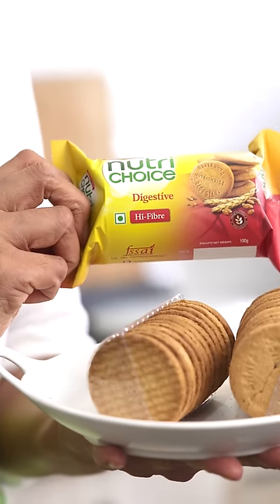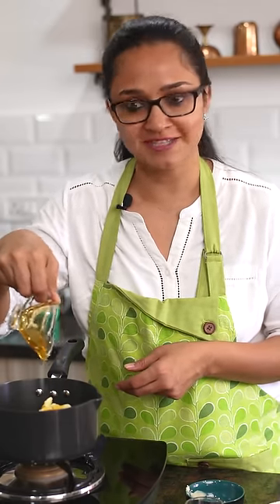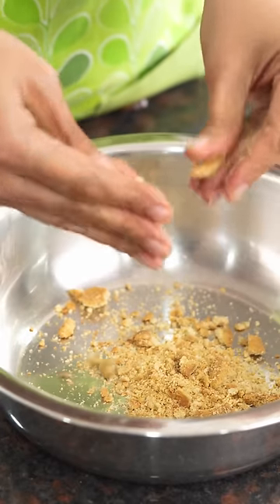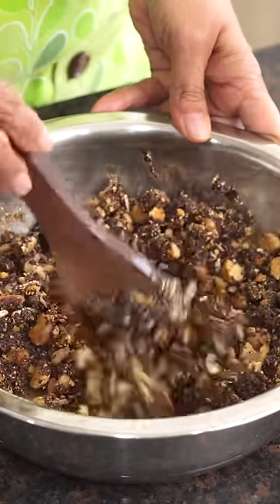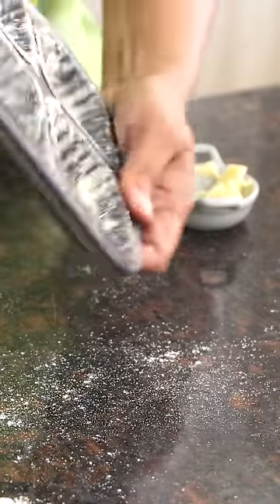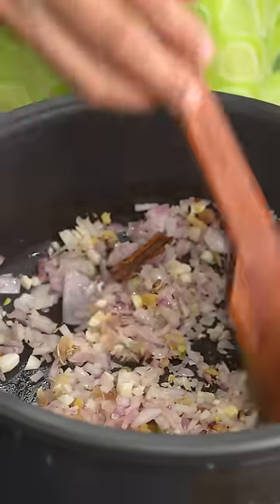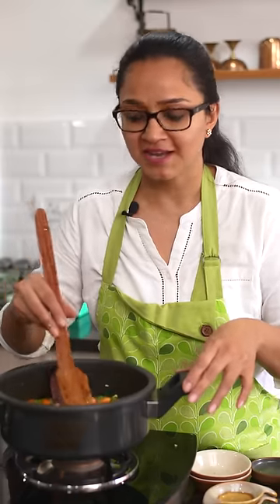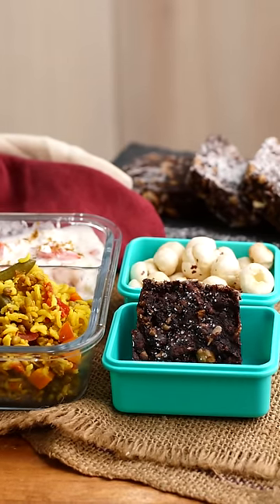Healthy Office Lunch Box Recipes - Episode 4 - Nutri Dabba by Archana's Kitchen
Go ahead, watch the video and learn to pack a wholesome Office Dabba

For Mid Morning Snack:

Here, we have a tasty and nutritious Nutty Chocolate High Fibre Biscuit Cake Recipe which is filled with the goodness of Nutrichoice High Fibre Biscuit, made of whole wheat and has no added sugar. Along with this, Walnuts and Sunflower Seeds are added in the biscuit to make it more nutritious and add that extra crunch in the cake.

For Lunch:

Here, we have packed a Green Moong Dal Pulao With Vegetables Recipe which is packed with vegetables such as Carrots, Beans etc. You can add more vegetables in this Pulao of your choice to make it more nutritious. It is also high in protein because we have used Dal also to make this Pulao. Along with the Pulao, serve a Tomato Onion Cucumber Raita which goes really well with this Pulao. You can also pack a Raita of your choice in this meal.

You can chop the vegetables and keep before hand so that it becomes easy to make this Pulao.

For Evening Snack:

Here, we have Roasted Makhana or Lotus Seeds. You just have to roast the makhanas in ghee and season them with some salt, black pepper and red chilli powder. This snack is very easy to make and can be stored for many days in an airtight container. You can also enjoy these while watching a movie or a cricket match.